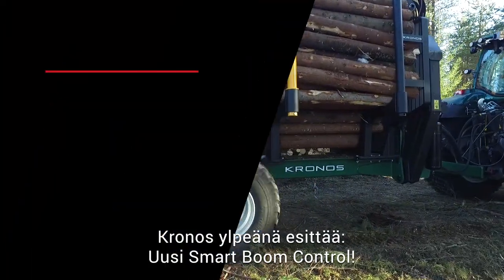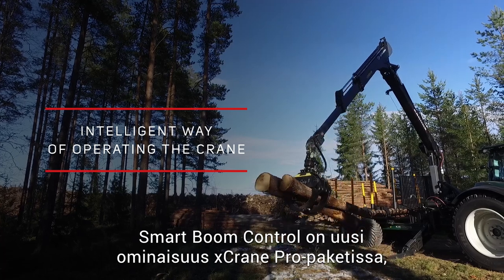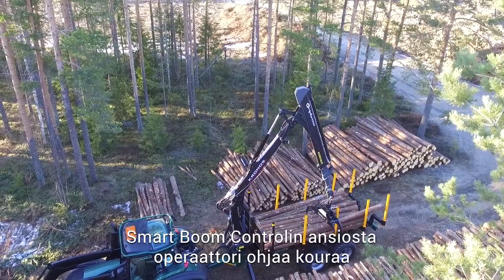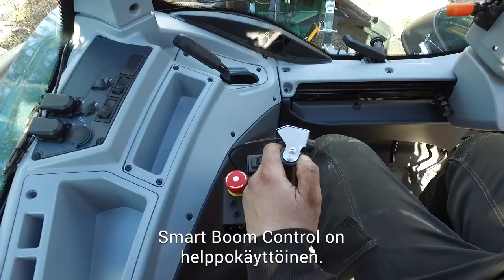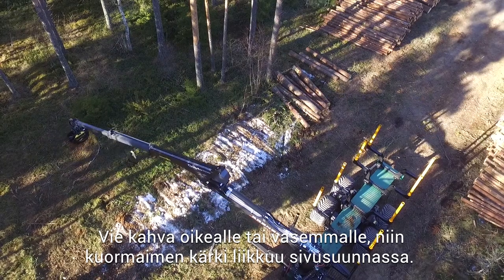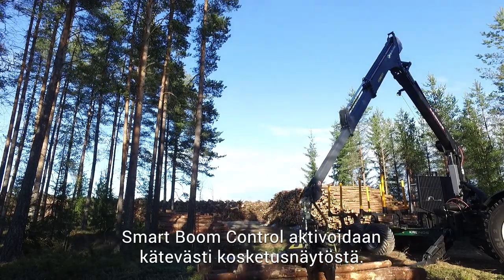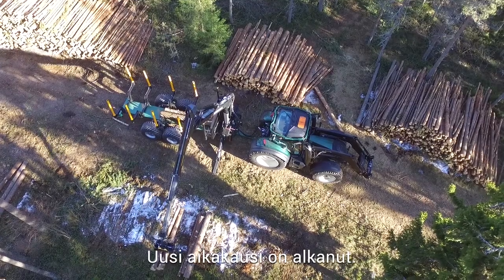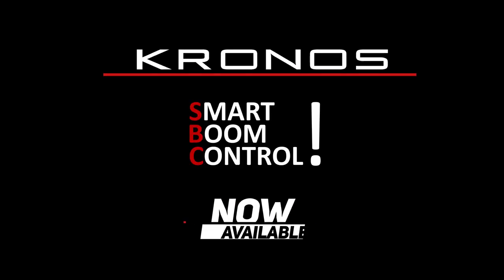Kronos Smart Boom Control (SBC) for forest crane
Kronos Smart Boom Control (SBC) controls the tip of the forestry crane automatically. Don't worry about each individual hydraulic cylinder, but steer the grapple loader exactly where you want it.